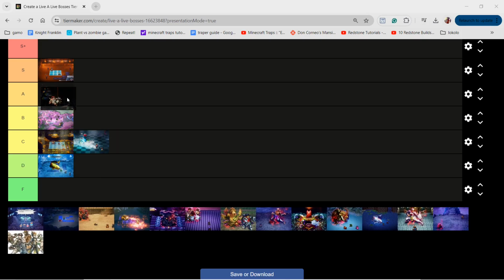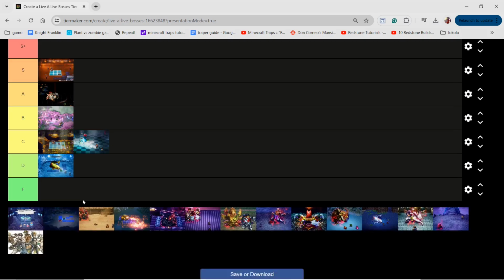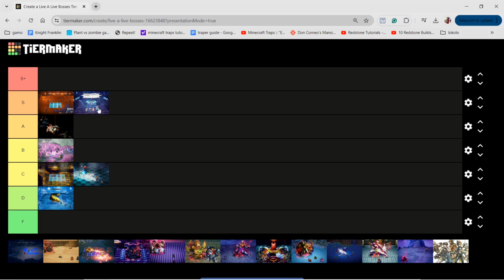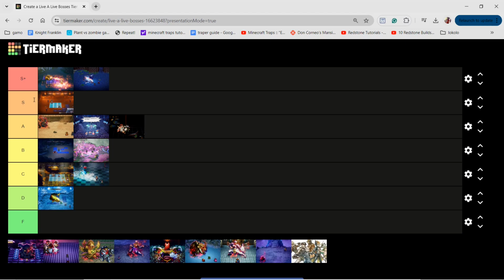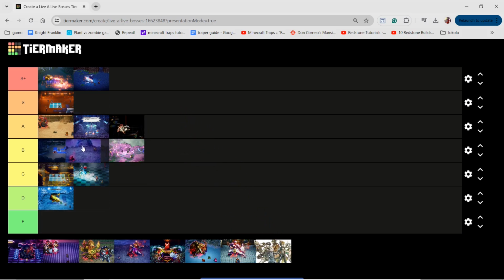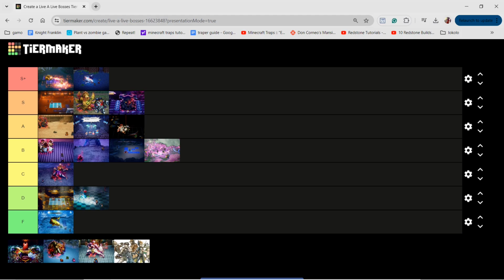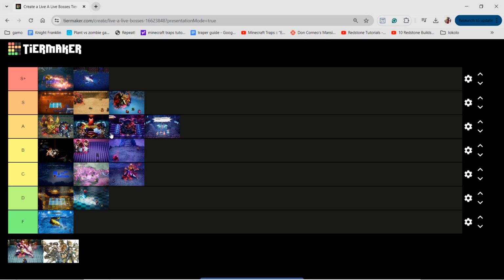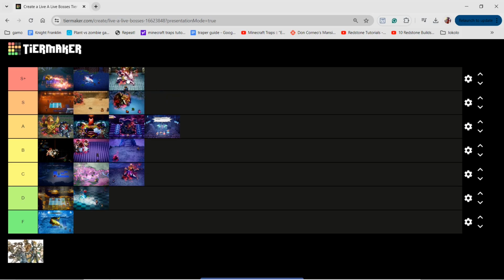All 20 Live A Live Bosses RANKED! from WORST to BEST! (Live A Live Tier List)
In today's video, RPG Ranked presents: All 20 Live A Live Bosses RANKED! from WORST to BEST! (Live A Live Tier List) [Nintendo Switch].

Live A Live is a fantastic and unique anthology RPG, and I played it to scratch my Octopath Traveler itch... and I was genuinely surprised by its fun characters, awesome environments, and how it all came together with the Dark Lord Odio! With how much I love this game, I just had to rank the bosses! There are so many epic boss fights in this game! Now, without further ado, RPG Ranked presents... Live A Live: All Bosses RANKED!

Tell us down in the comments below what your favorite Live A Live Boss is!

Credits:

Presenter: Brighton Nelson
Editors: Brighton Nelson
Artist: Brighton Nelson

Chapters:

0:00 Intro
1:15 Bloodthirsty Samurai
2:45 Lucretius
3:25 Jaggedy Jack
4:13 Euraokos
5:00 Death Prophet
6:18 Headhunter
7:08 The Lord of Dark
8:40 Zaki
9:30 O. Dio
10:45 Mammoth King & Lord Iwama
12:16 Streibough
13:18 OD-10
14:17 Ode Iou
15:21 Odeo
15:38 Odie O'Bright
17:02 Odio, The Lord of Dark ---The Dominion of Hate
18:32 Odo
20:58 Ou Di Wan Lee
22:06 Fighting the freaking protagonists
23:26 Outro